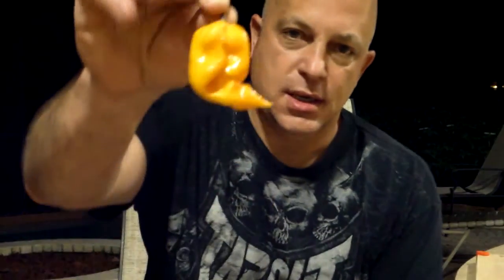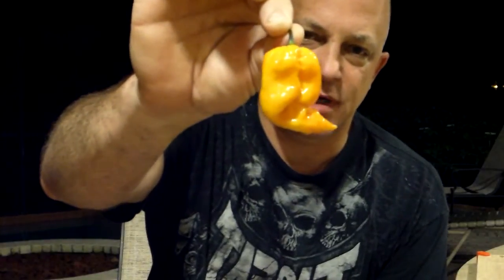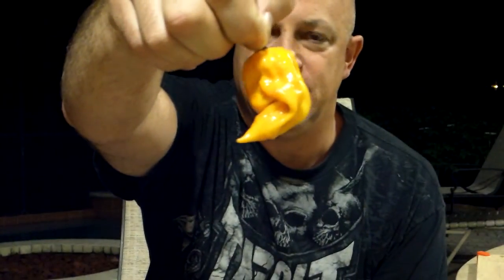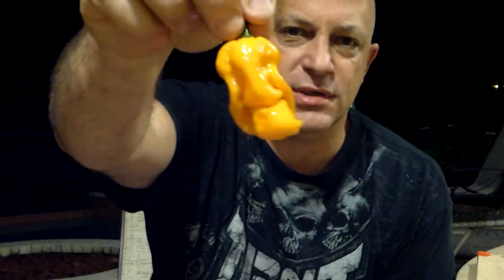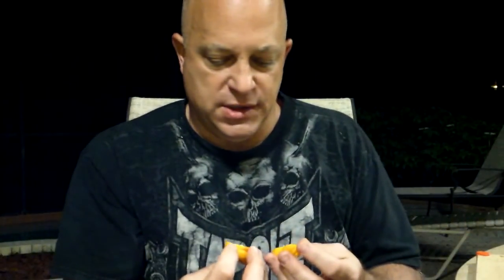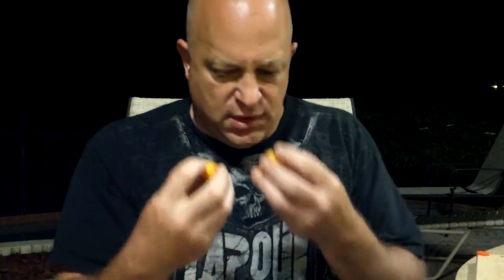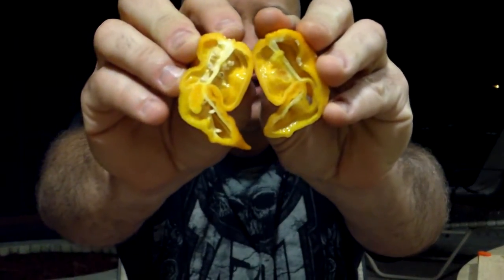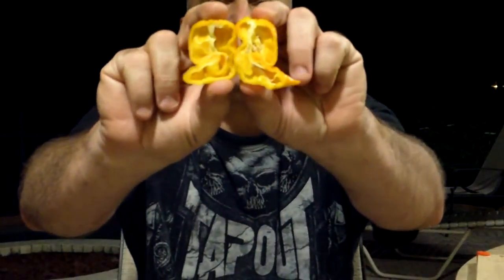Yellow Trinidad Scorpion CARDI Pod Test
Check out Todd from Sinister Hott Peppers on facebook!

if you are interested in my sauces.